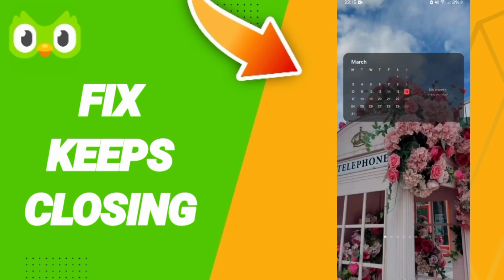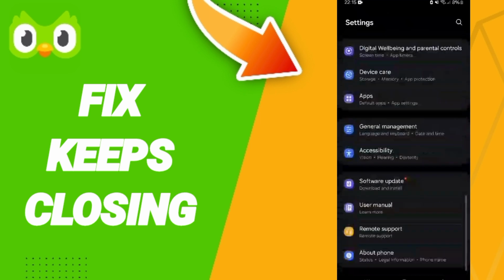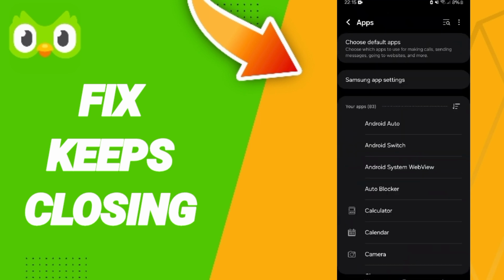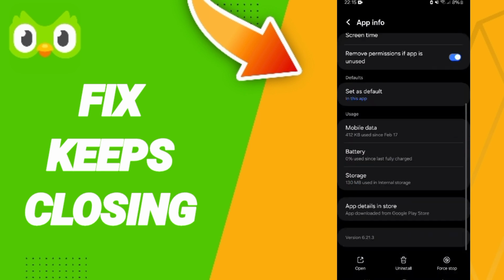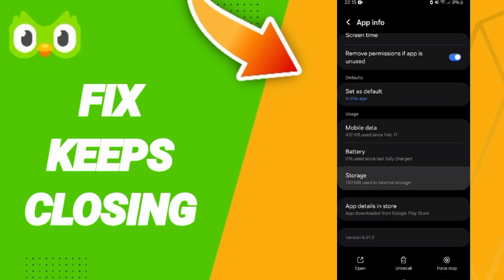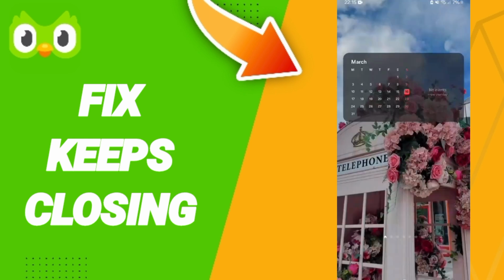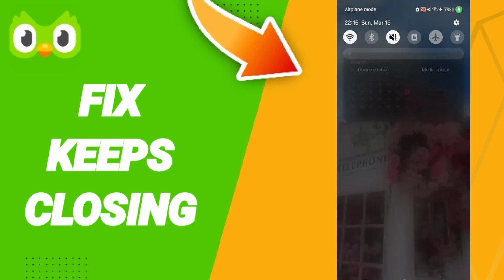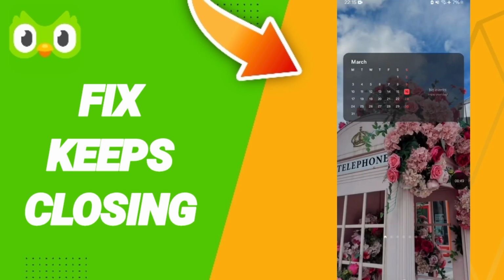How To Fix Keeps Closing On Duolingo App 2025